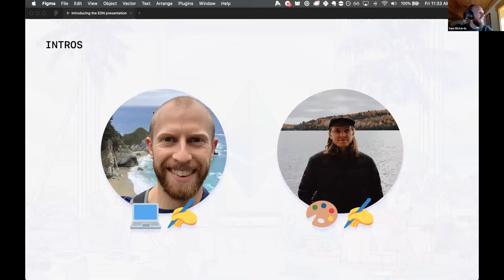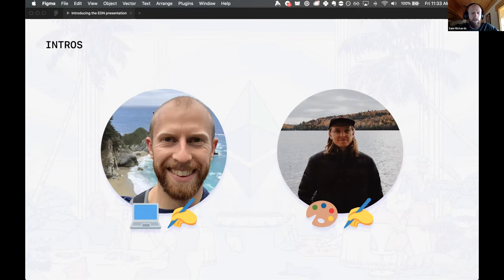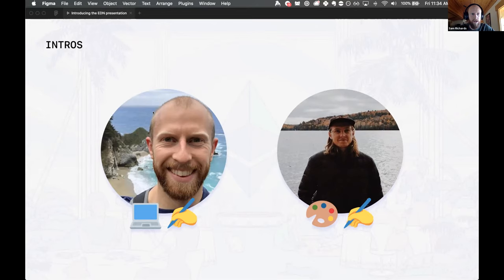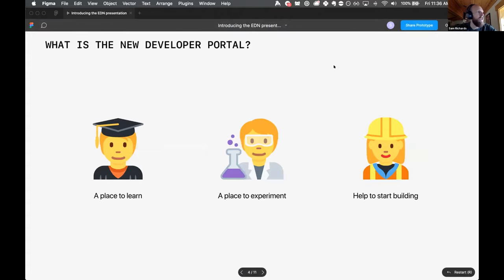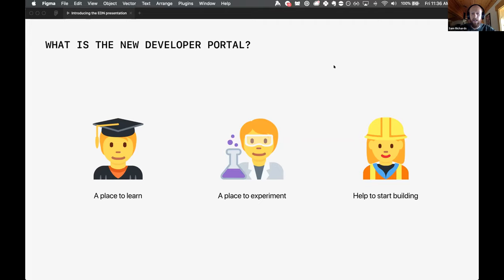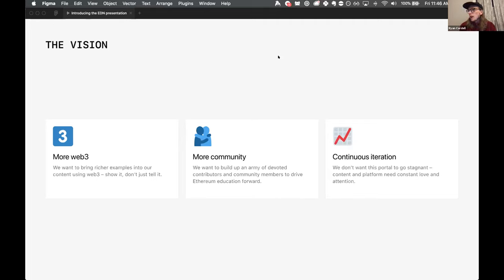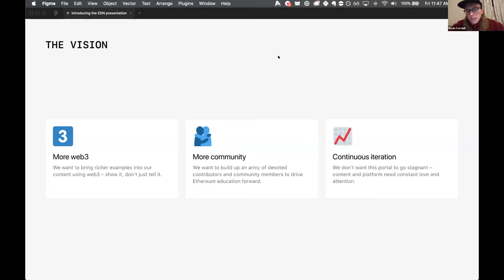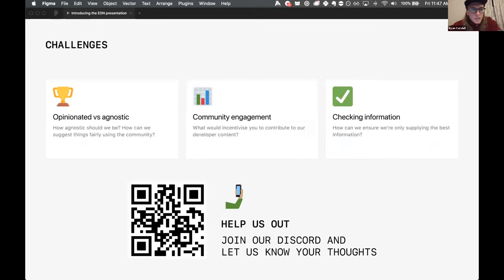"Introducing the Ethereum.org Developer Portal" - Sam Richards & Ryan Cordell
Sam Richards & Ryan Cordell of the Ethereum Foundation showcase the new Ethereum.org Developer Portal.